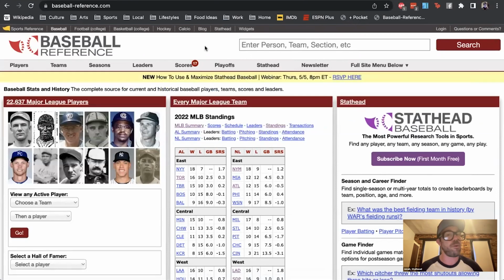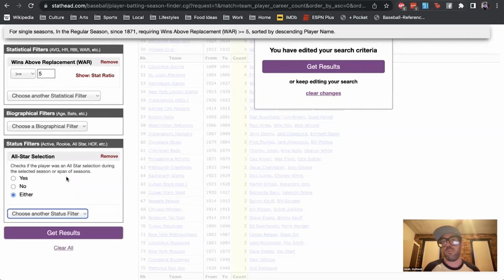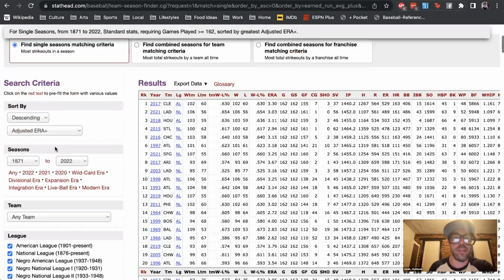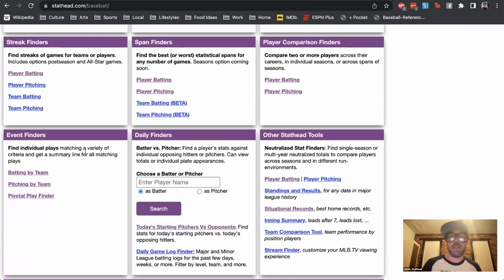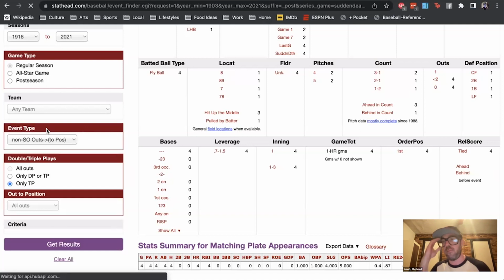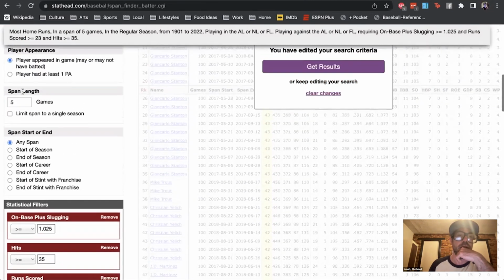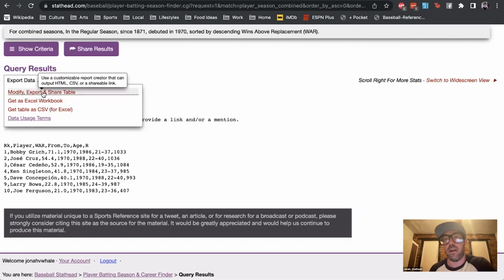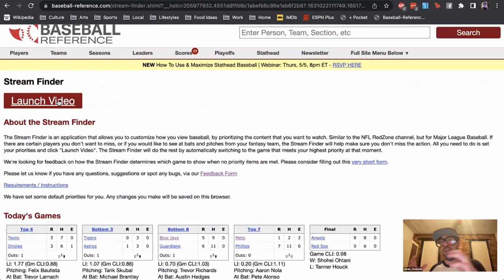MLB "Start of Season" Webinar | Stathead Baseball Tips and Tutorials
Join Stathead Baseball, powered by Baseball Reference, for a webinar on how to make the most of your Stathead subscription for the 2022 MLB Season.

Hosted by Stathead's very own Jonah Gardner, you'll learn the best Stathead tools to use during the playoffs and walk through several sample searches before a Q&A session.

TIMESTAMPS

0:00-2:00 Introduction
2:01-3:00 Baseball Reference Homepage Brief
3:01-3:55 Navigating to Stathead Baseball + A Brief Intro
3:56-14:34 Player Batting Season & Career Finder Examples
14:35-19:00 Team Pitching Finder Examples
19:01-23:28 Player Pitching Game Finder Examples
23:29–25:21 Team Batting Game Finder Example
25:22-26:05 Most Popular/Underutilized Stathead Tools
26:06-34:21 Batting Event Finder Examples
34:22-43:55 Using Stathead for Fantasy Baseball
43:56-56:44 Q&A
56:45-58:31 Wrapping Up